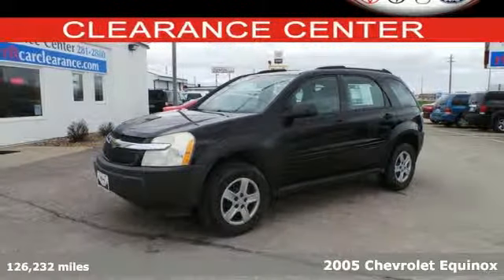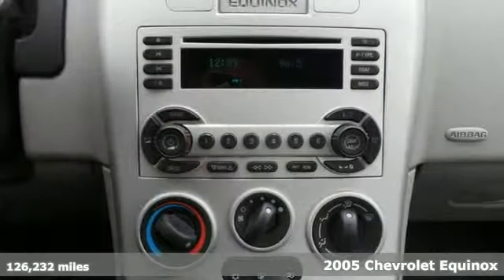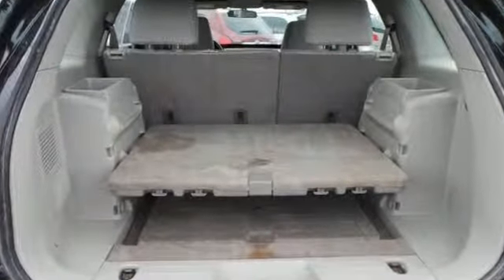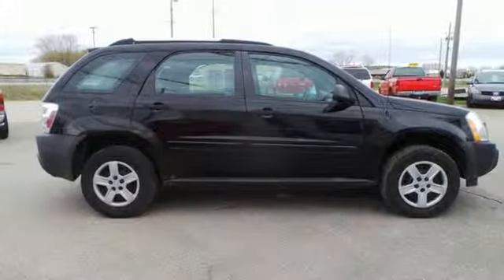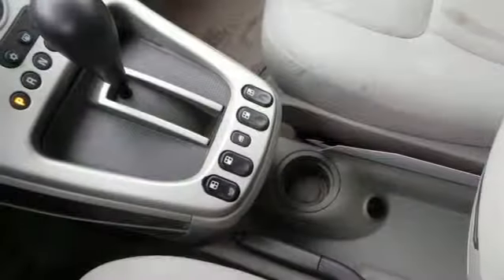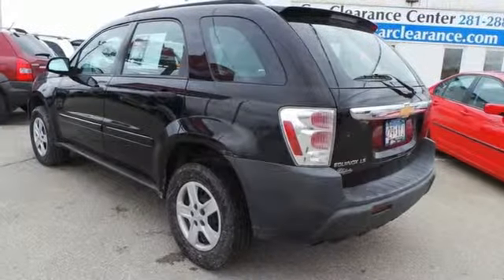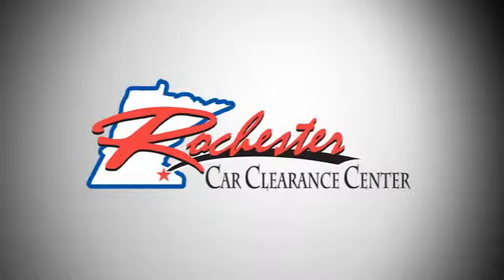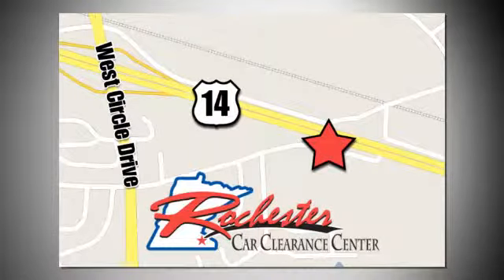2005 Chevrolet Equinox Rochester Winona, MN XA3590 - SOLD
Year: 2005
Make: Chevrolet
Model: Equinox
Trim: LS
Engine: 3.4L V6 SMPI OHV
Transmission: 5-Speed Automatic Electronic with Overdrive
Color: Black
Mileage: 126232
Stock #: XA3590
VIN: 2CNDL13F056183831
Test Drive this clean 2005 Chevrolet Equinox at the Rochester Car Clearance Center! New Car Test Drive said, "...with its unique look and larger size than the American and Asian competition, the Equinox is in a position to please the more demanding customers looking for more power and more space than the norm in this segment..." This Equinox is nicely equipped with features such as 16" x 6.5" Steel Wheels w/Bolt-On Covers, 2.70 Axle Ratio, 3.4L V6 SMPI OHV Engine, 6 Speakers, AM/FM radio, Bodyside moldings, Dual front impact airbags, Remote keyless entry, Roof rack: rails only, and Split folding rear seat. We look forward to earning your business!

Tune-Ups
Transmission Service
Brake Service
Performance Parts
Factory Wheels

Address:
2980 HWY 14